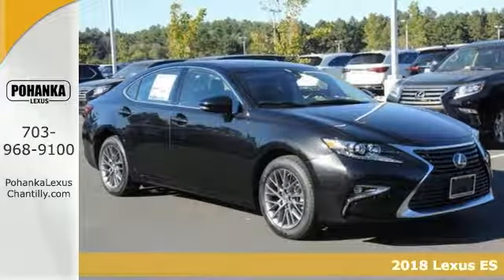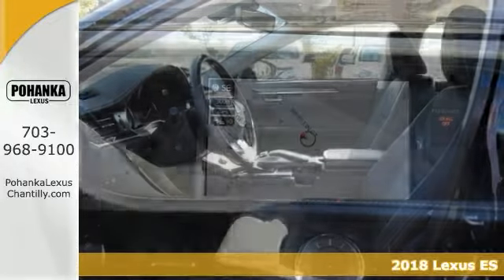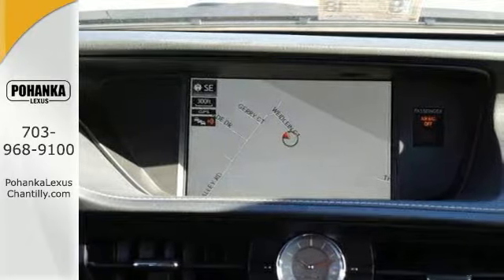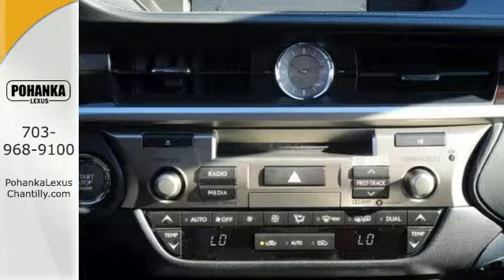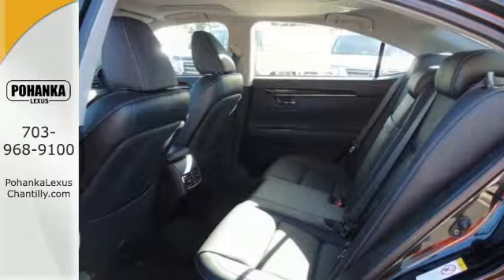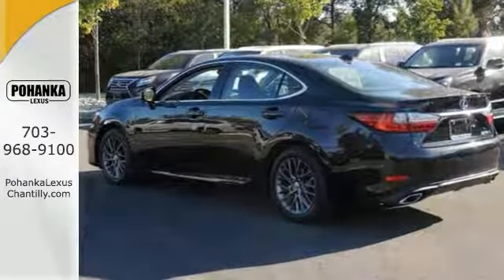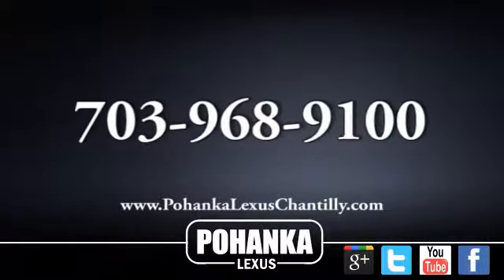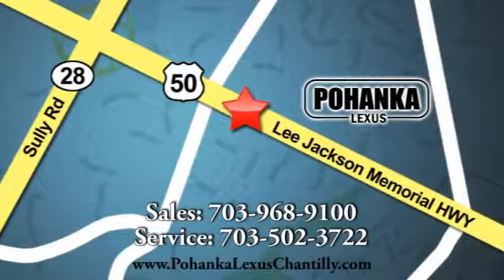New 2018 Lexus ES Chantilly Dale City VA DC, MD ESJU80941 - SOLD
Year: 2018
Make: Lexus
Model: ES
Trim: ES 350 FWD
Engine: 3.4 L V6 Cyl.
Color: BLACK
Stock #: ESJU80941
VIN: 58ABK1GG5JU080941

Address:
13909 Lee Jackson Memorial Hwy